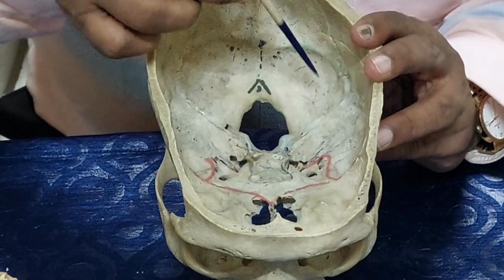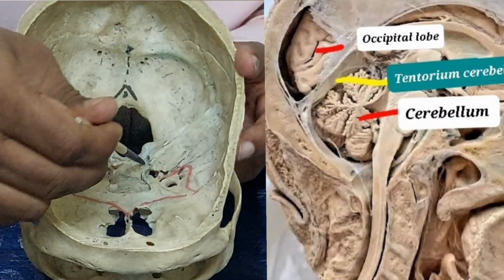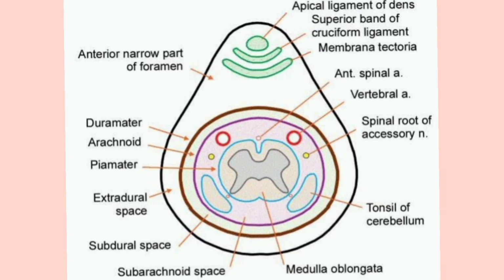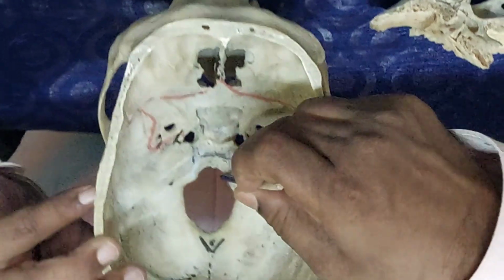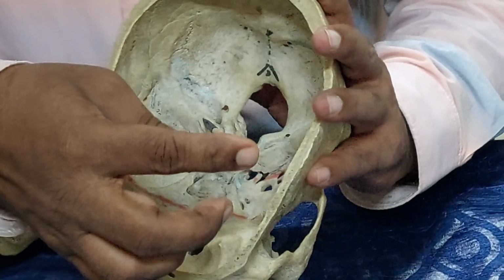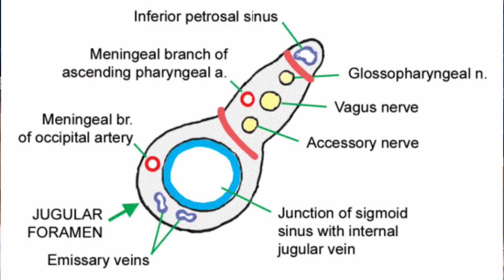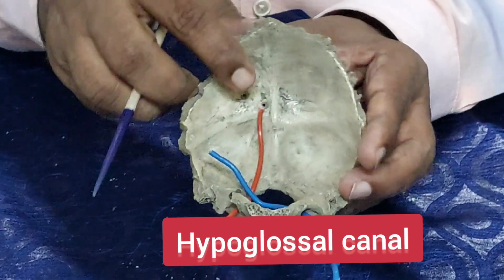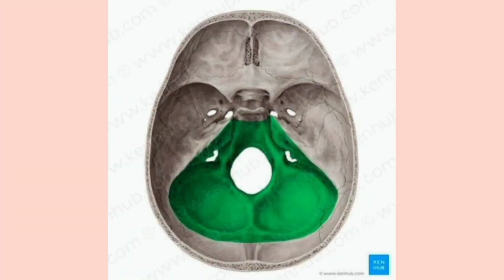Base of the skull l Posterior cranial fossa l Anatomical features l Professor Tapan Kumar Jana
Anatomy of three cranial fossae uploaded.